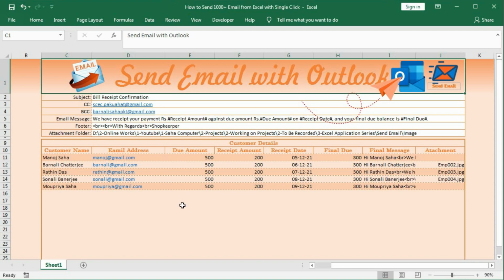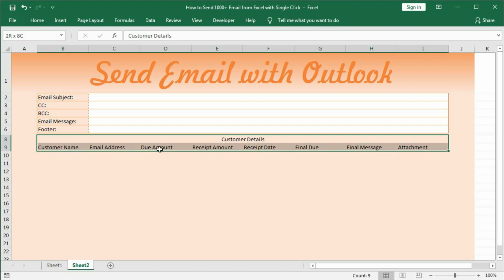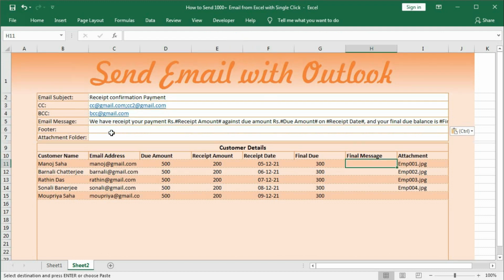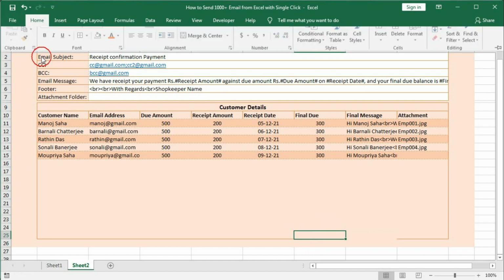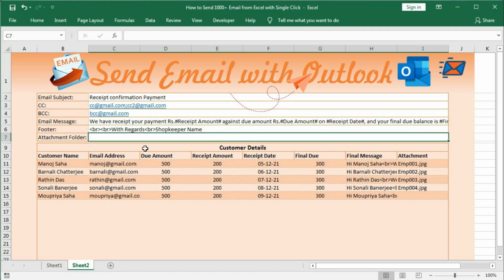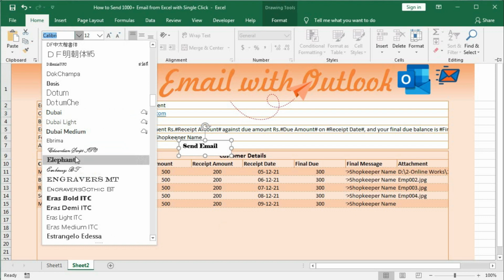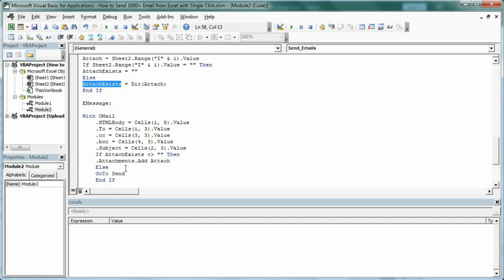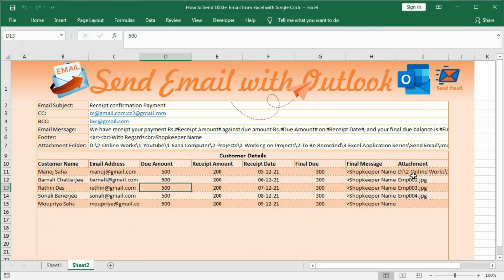#235-How to Send 1000+ Email from Excel with Single Click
In this tutorial, you will learn how to send bulk email from excel with single Click